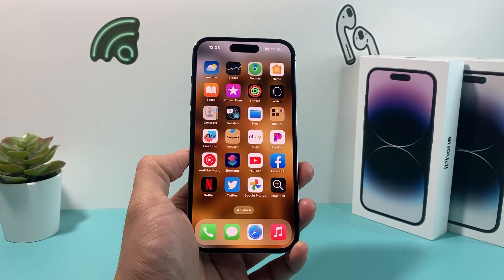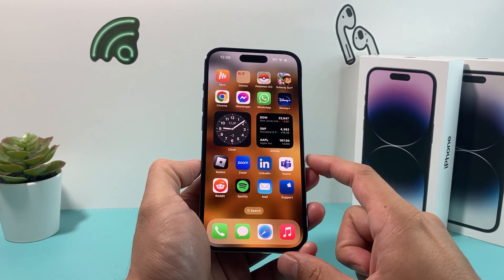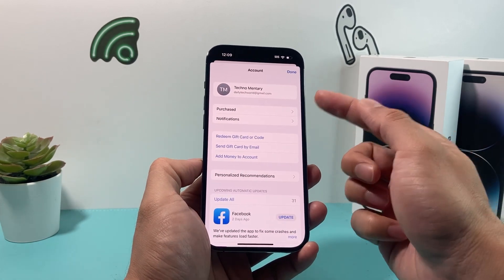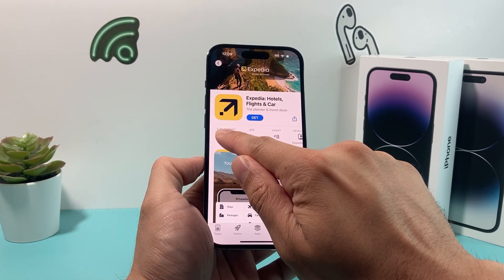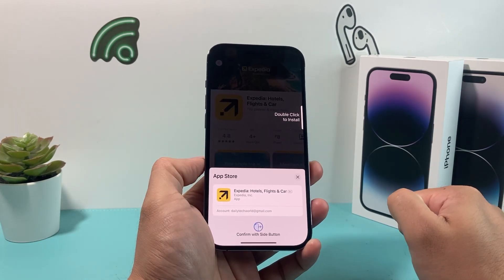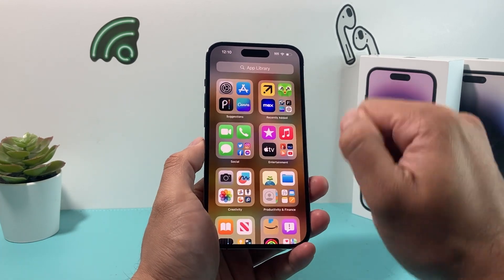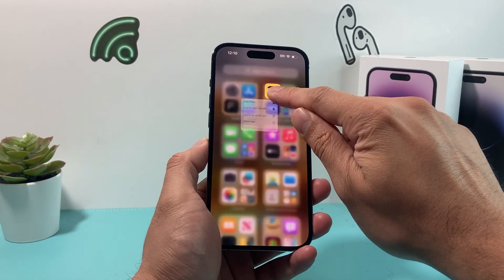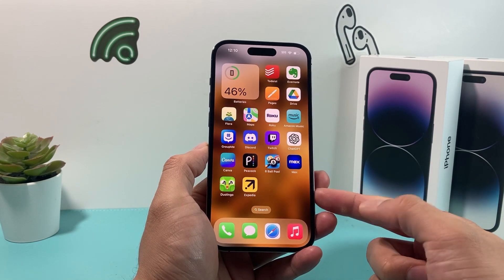How to Install Expedia App on iPhone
Welcome to our tutorial on how to install the Expedia app on your iPhone! If you're looking to plan your next trip and book flights, hotels, and car rentals conveniently from your iPhone, you've come to the right place.

In this step-by-step tutorial, we'll guide you through the process of downloading and installing the Expedia app on your iPhone.

By following our instructions, you'll be able to quickly and easily set up the Expedia app on your iPhone, enabling you to browse and book travel arrangements with ease.